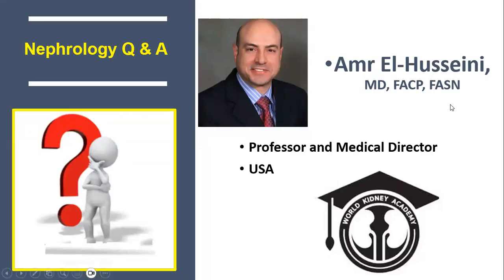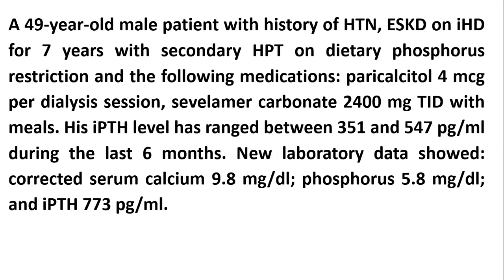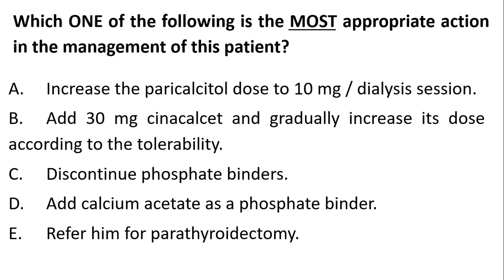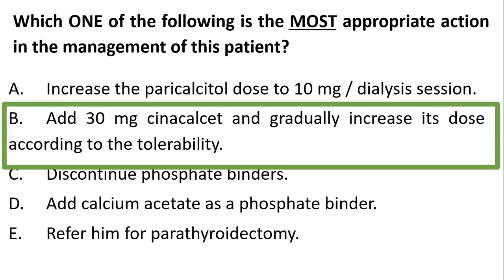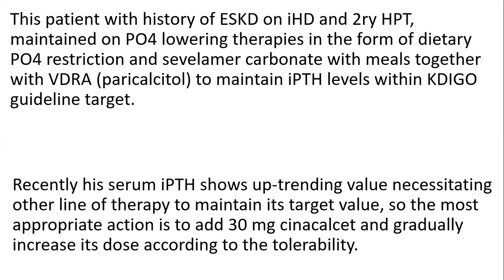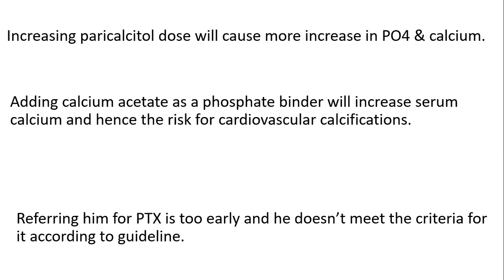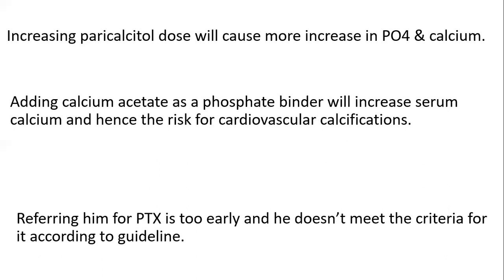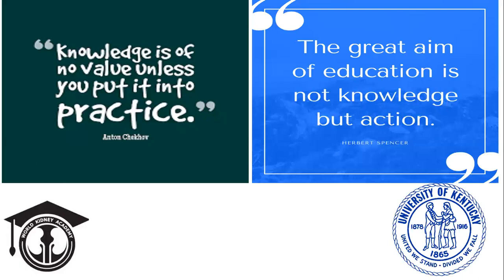Kidney Diseases Q & A 19 SHPT